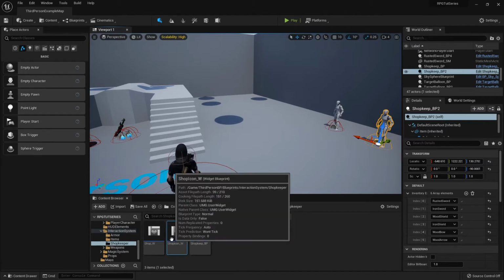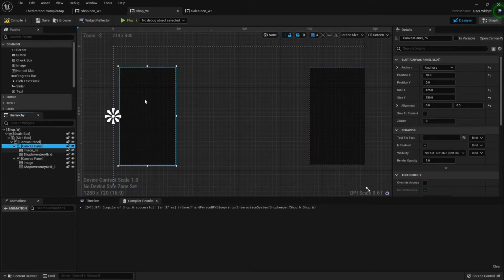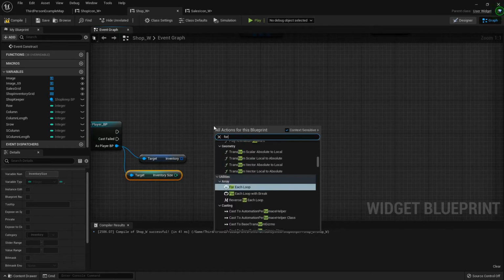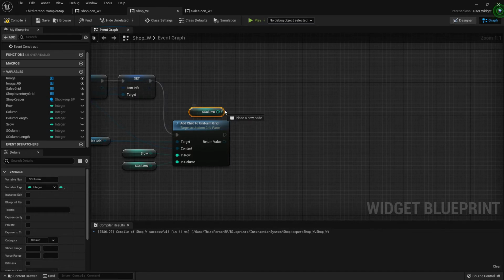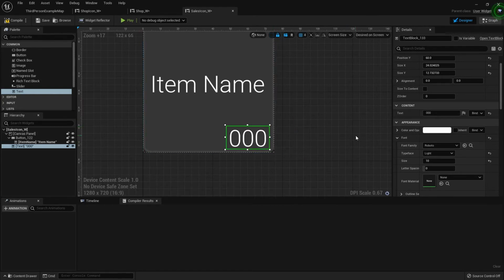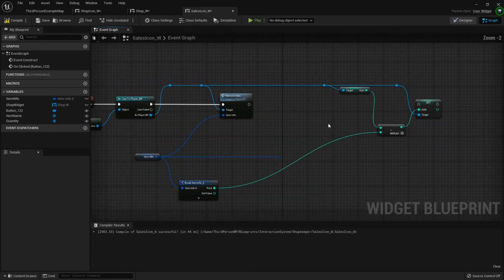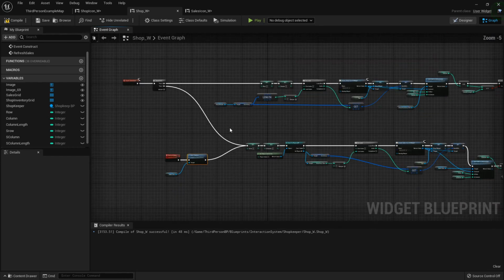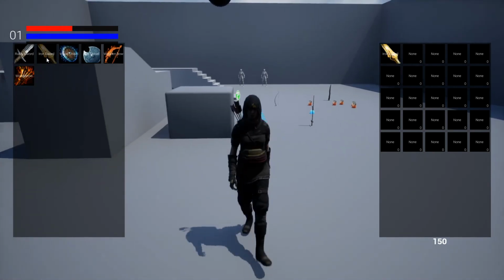Unreal Engine RPG Series #40 - Selling items to the shop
Now we need a way to check what the player has on hand when they're in the shop menu, and to sell what we're holding if we don't need it anymore! let's do that here, we'll set up everything so that by the end you'll be a regular titan of commerce!